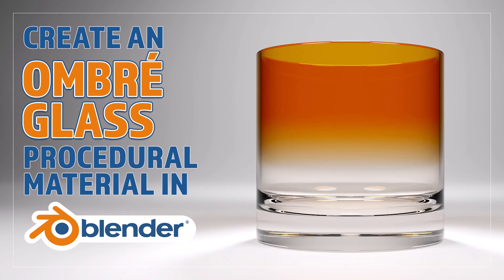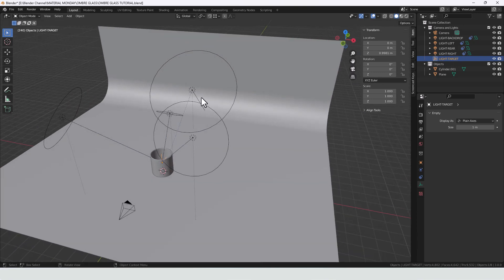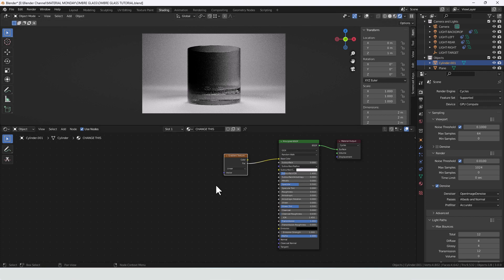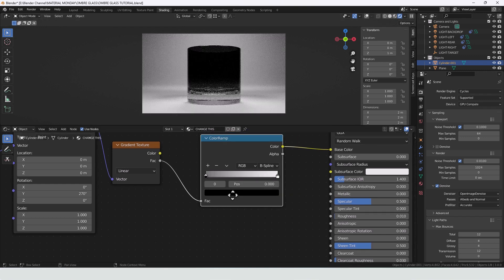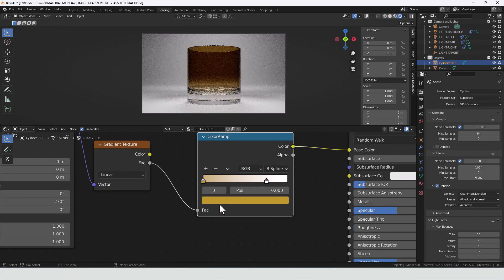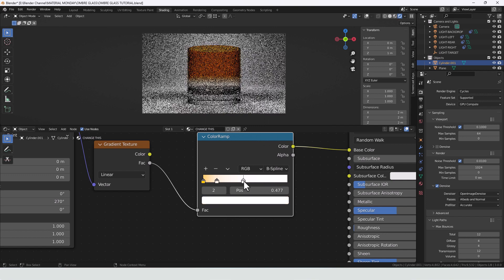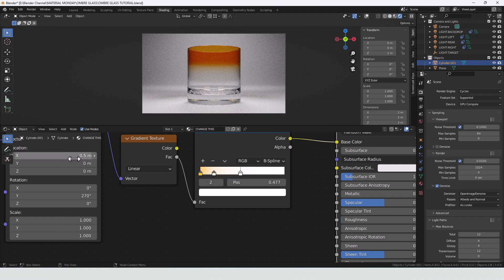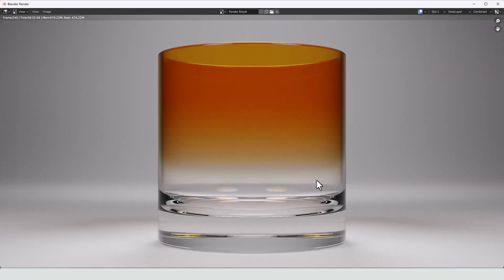CREATE A PROCEDURAL OMBRÉ GLASS MATERIAL FOR BLENDER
Learn how to make an ombre shaded glass procedural material in Blender.